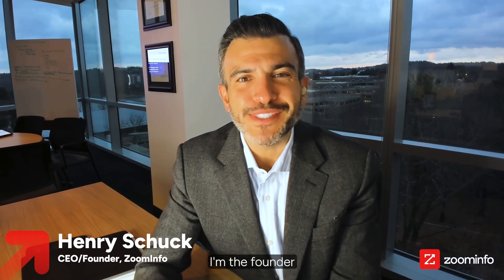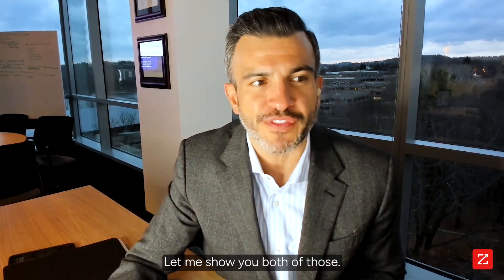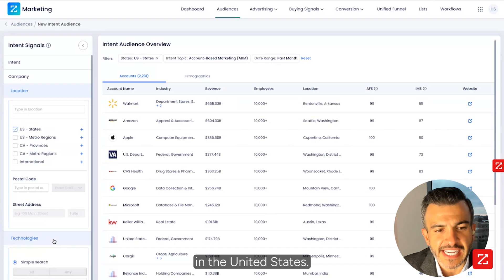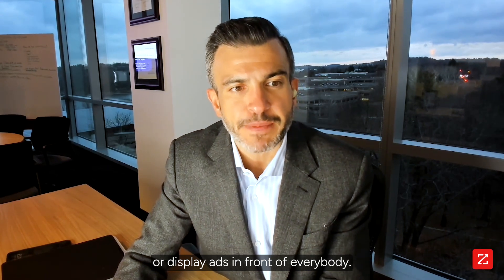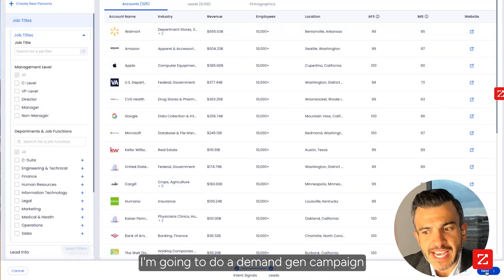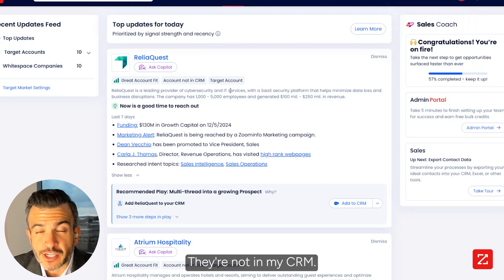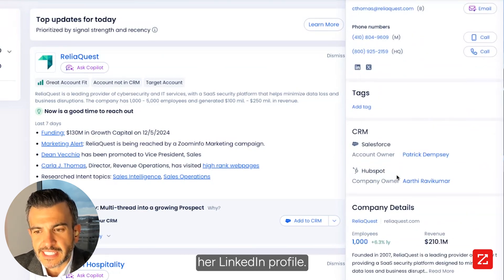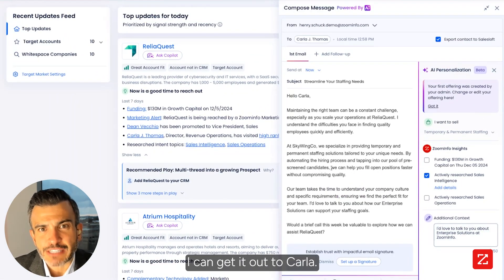ZoomInfo Copilot: See Who's Actually Visiting Your Website | Person-Level Intent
🎯 Unlock the power of intent data and person-level website tracking with ZoomInfo Copilot! Watch CEO Henry Schuck demo two game-changing features that transform how you identify and engage high-intent prospects.

💡 Discover how to:
- Track which intent topics drive actual conversions
- Identify specific decision-makers visiting your website
- Create targeted audiences with higher conversion potential
- Use AI-powered outreach for better engagement

Stop guessing who's ready to buy - get actionable insights that drive results! 🚀